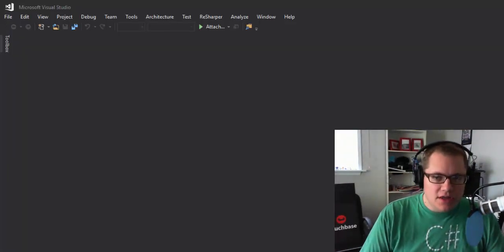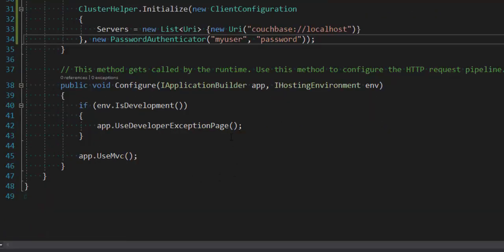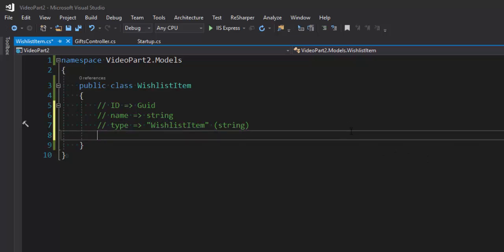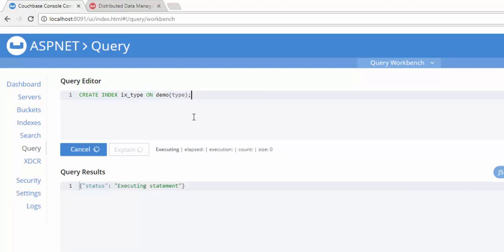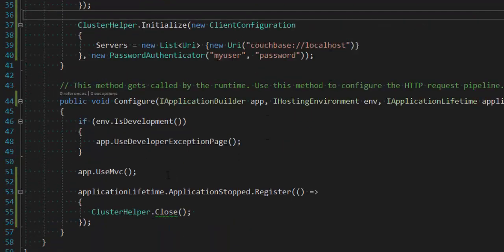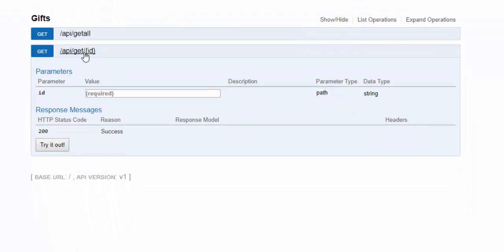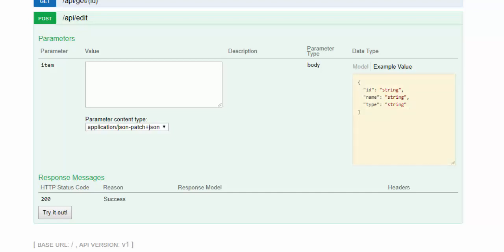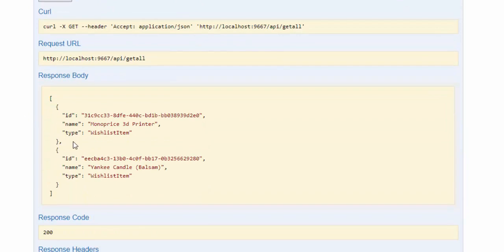Getting started with ASP.NET Core and Couchbase